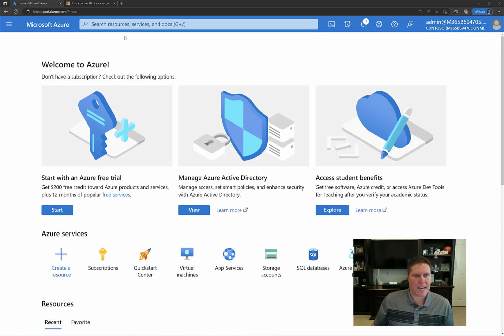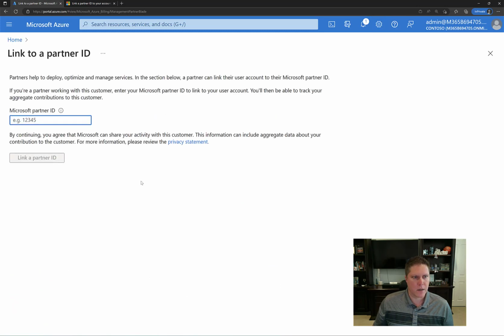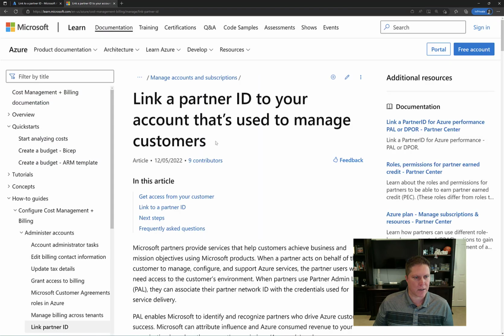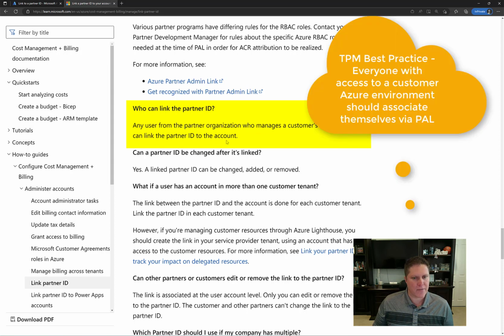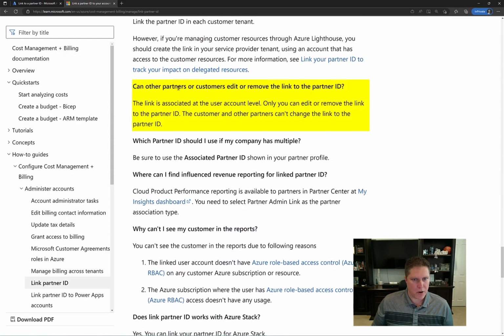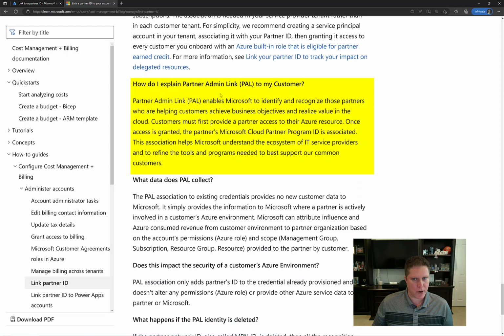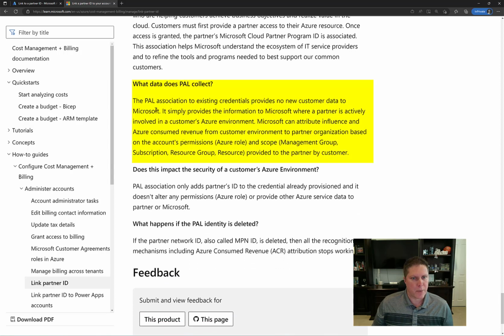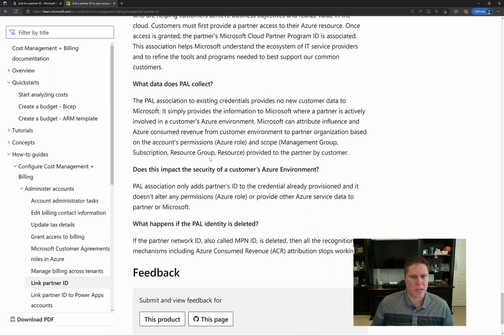Microsoft Azure Partners get PAID to do this ONE thing!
Many Microsoft Partners do not fully understand how Azure PAL (Partner Admin Link) really works.  In this video, we will show you the process to complete the PAL customer association and help you understand the reasons why you should do it.  We will also showcase the documentation from Microsoft helping you understand how to discuss this with your customers.